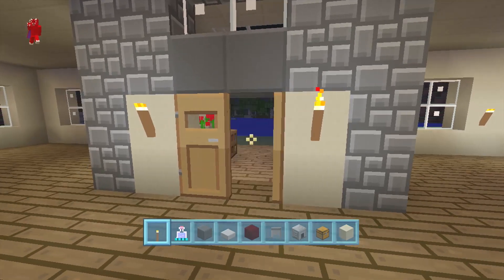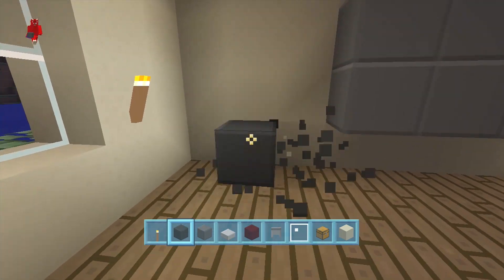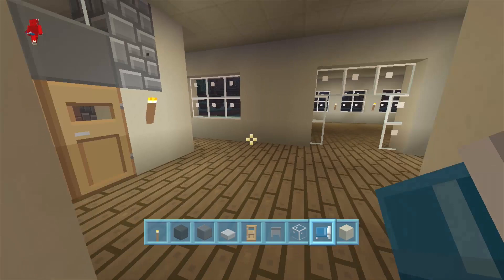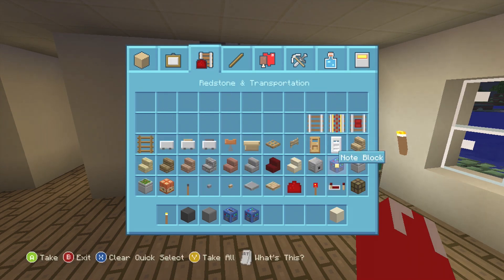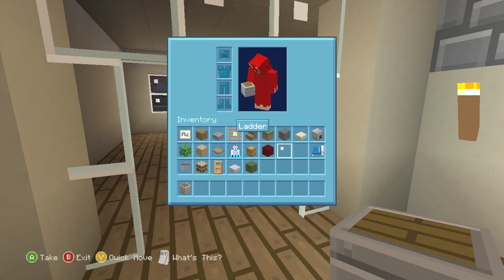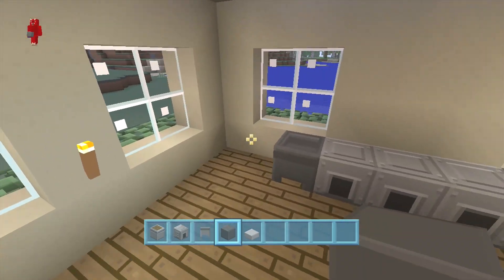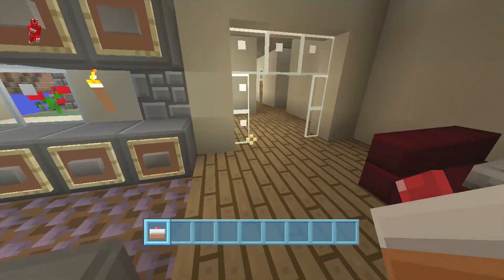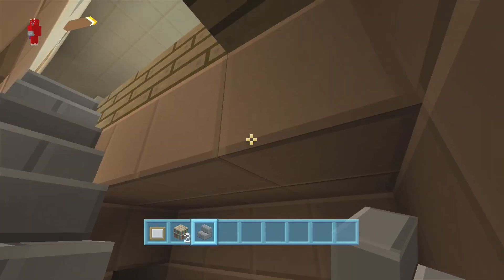Let's Build a Ranch House Part 2 in Minecraft: House #38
I make videos of houses EVERY Wednesday and Friday.

Hey guys if you want some great deals on Minecraft PC Servers click the link below which will take you to KBG Servers. They Honestly have the best deals for Minecraft PC Servers.

Hey what's up everybody it's DMF x SNipEz x bringing you a video on the second and last part of house #38. i hope you enjoyed the house!